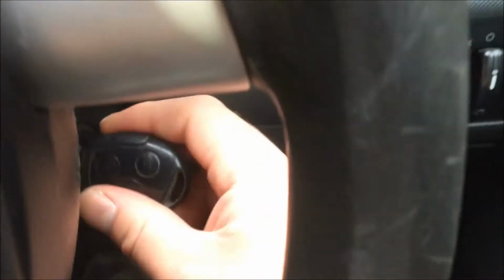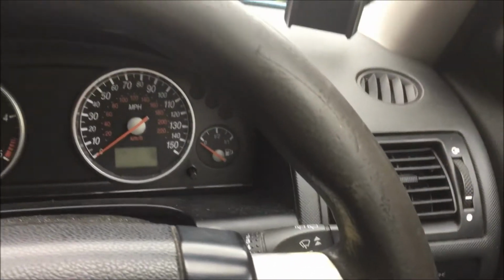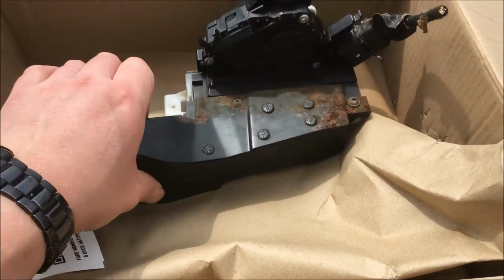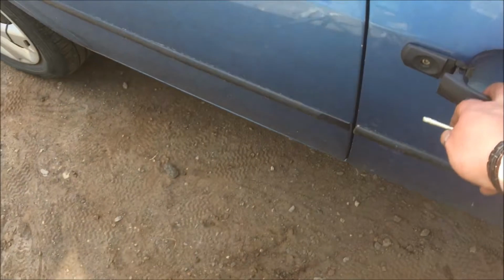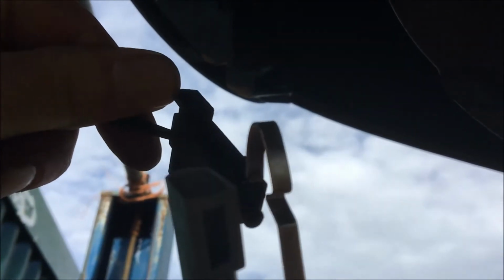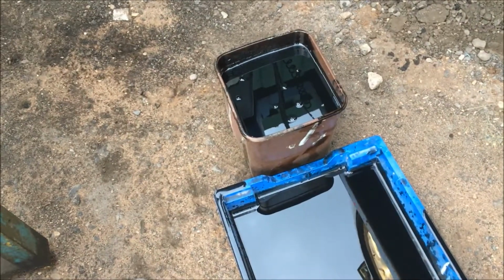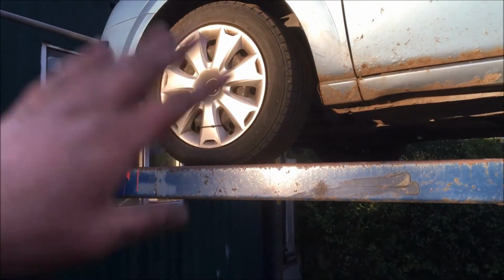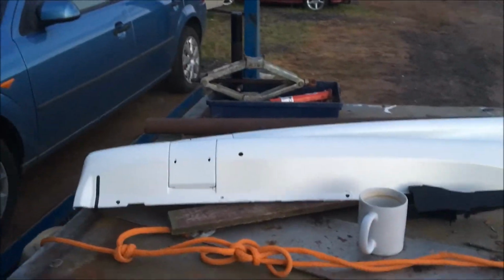The £400 MK3 TDCI Mondeo has troubles... Part 1 of getting the Mondeo right!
This car was bought as an intermediate vehicle whilst I sort out my escorts... I have actually really enjoyed it but it does have problems... Part 1 of documenting them here..